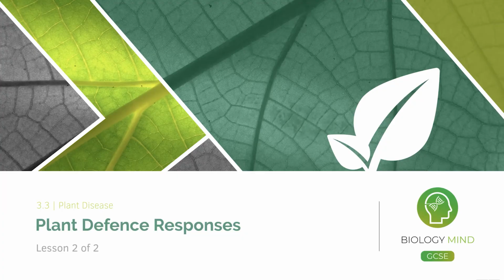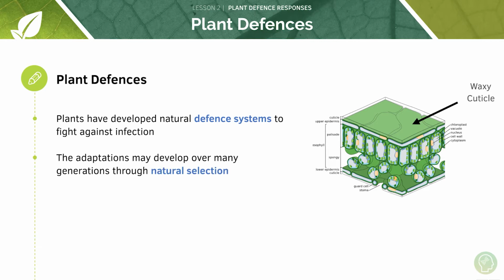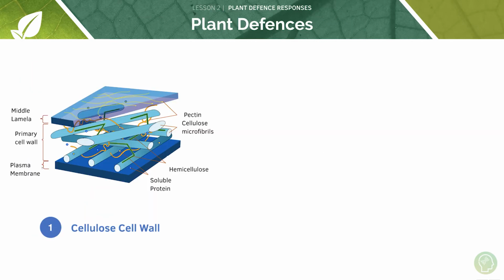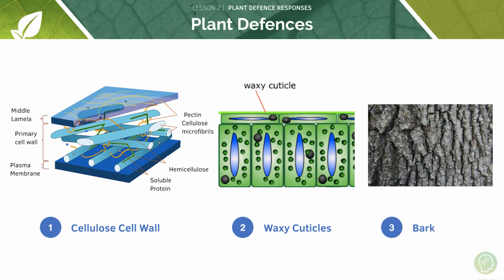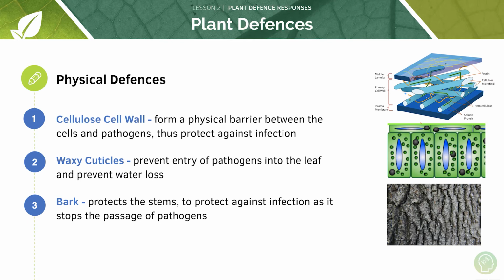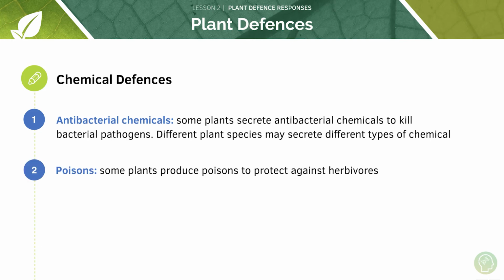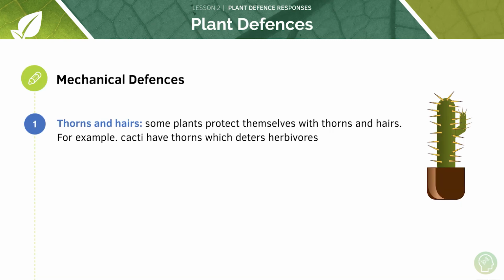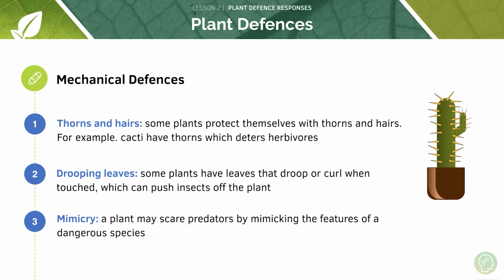AQA GCSE Biology: Plant Defence Responses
Today’s Video is on Plant Defence Responses from the GCSE Biology AQA Specification and feel confident about exam technique! ✅

GCSE Biology especially for AQA can be tough but fortunately we’ve made this tutorial to help you score the A* you need for questions on Plant Defence Responses.✅

1. Plant Defences (1:27)